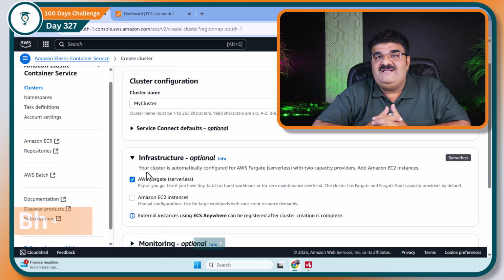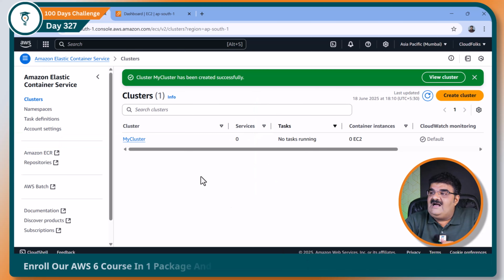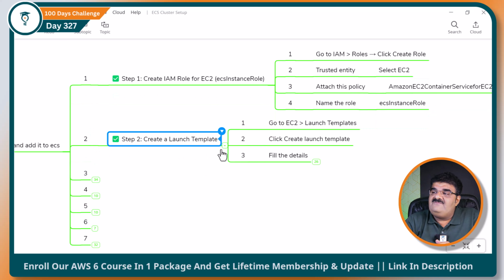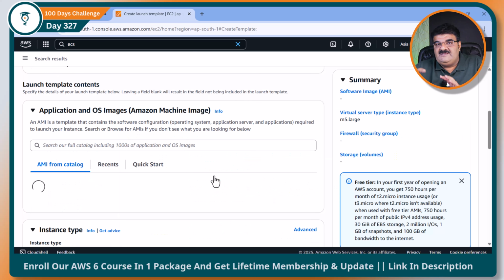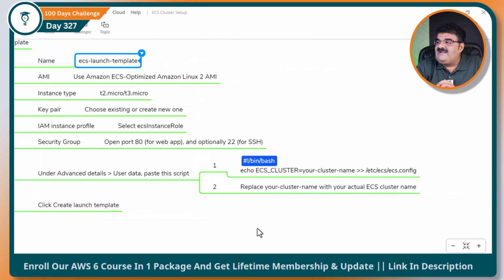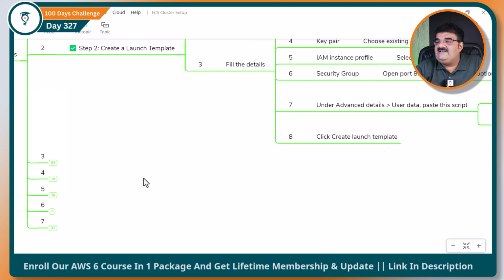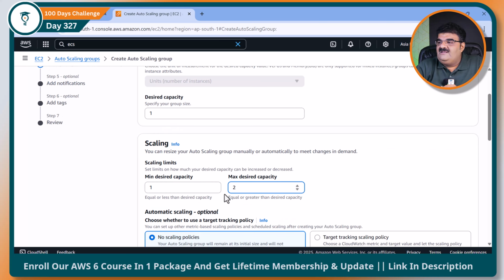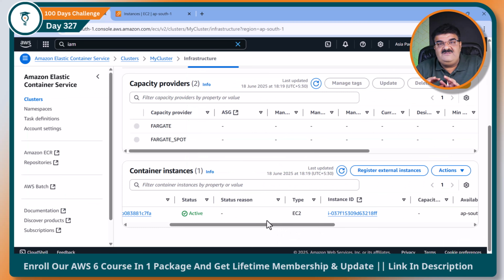Day 327 | How to Add Your EC2 Auto Scaling Group with ECS ? | Full Demo - Step-by-Step ECS Tutorial